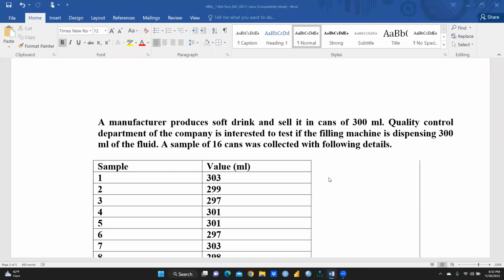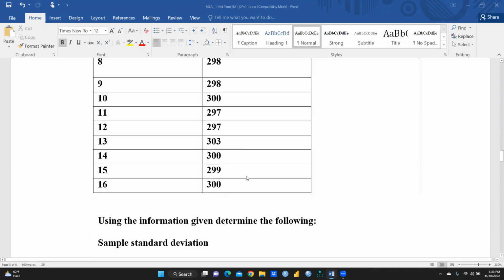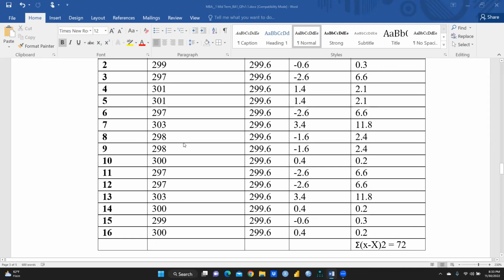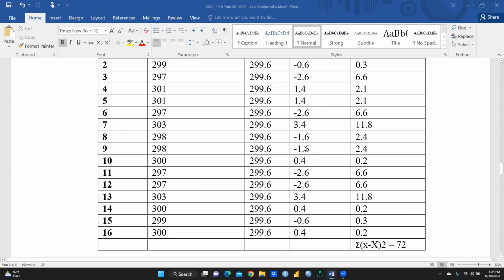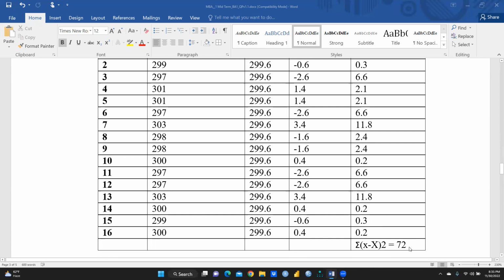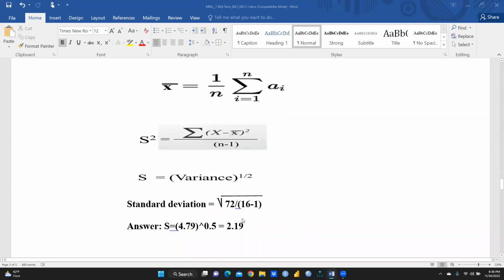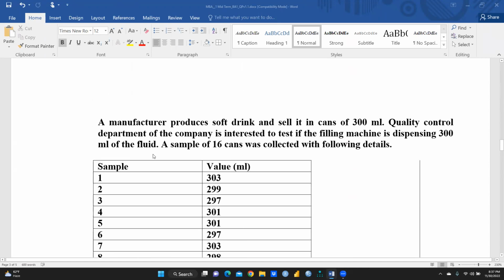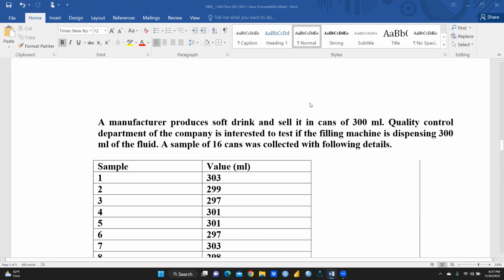How to Calculate Standard Deviation(average mean)(population mean)(sample mean)(degree of freedom)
researchmethodology sem spss AMOS smart PLS-SEM#smartpls-sem#factoranlysis#clusteranlysis